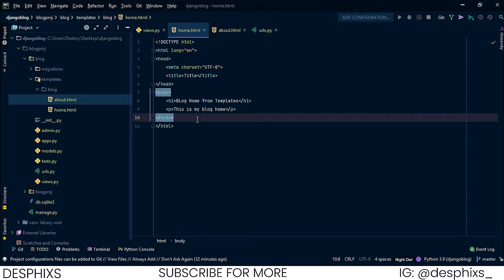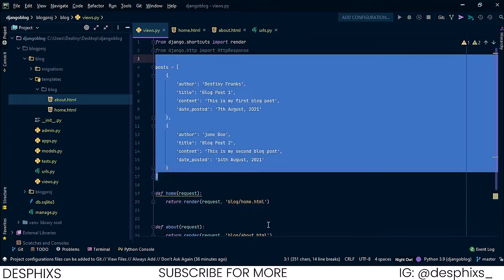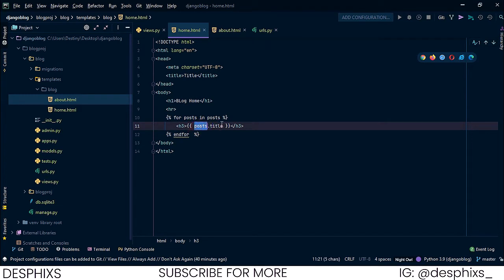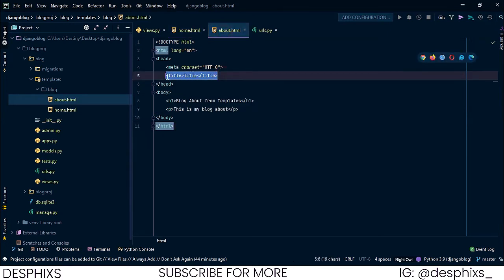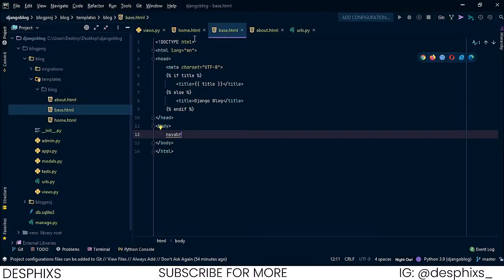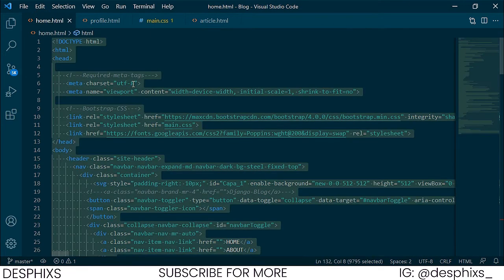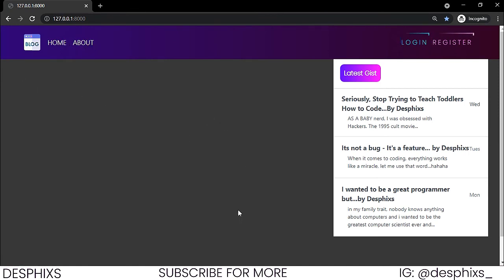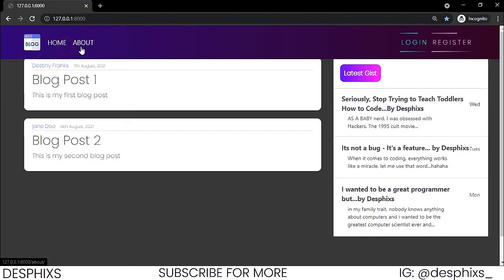Blog Website Front-End Design HTML and CSS | Django Blog | Part 3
In this Python Django Tutorial, we would be building a fully functional blog website with dango with lot's of features such as user authentications, posting, updating, deleteing, profile picture, profile page, searching and commenting and we will be learning how to get started using the Django framework in this episode. We will install the necessary packages and get a basic application running in our browser. Let's get started...

⭐️ Tags ⭐️
python programming
python download
python snake
python tutorial
python ide
python app
python app for android
python animal
python app for pc
python array
pythonanywhere
python anaconda
python apk
python basics
python ball
python books
python backend
python code
python crash course
python compiler
python classes
python coding for beginners
python certification
python documentation
python dance
python dictionary
python download for windows
python developer
python data types
python diamond
python d
d python re
python37_d.lib
python d f
python 39d.lib
python exercises
python extension for visual studio code
python en